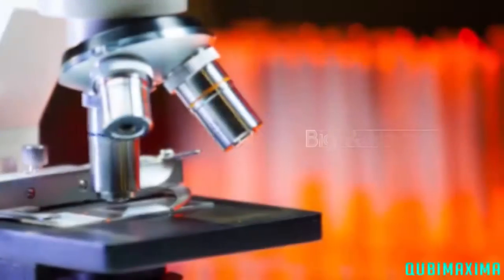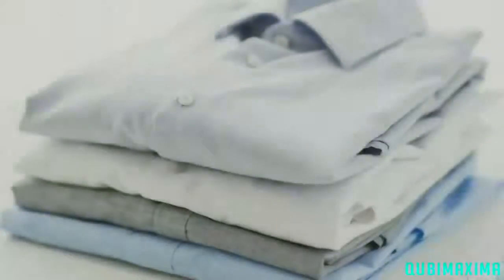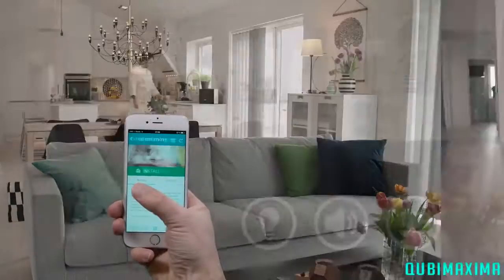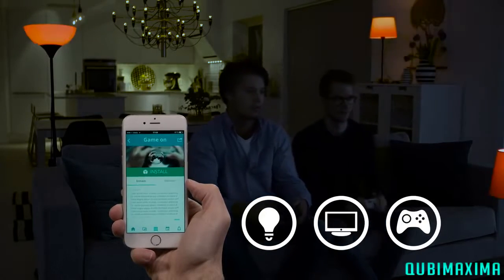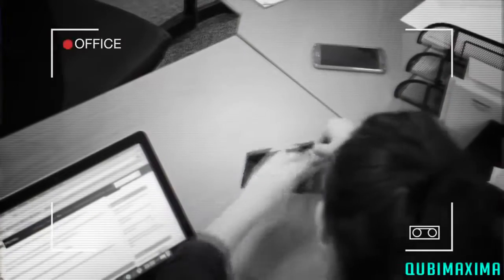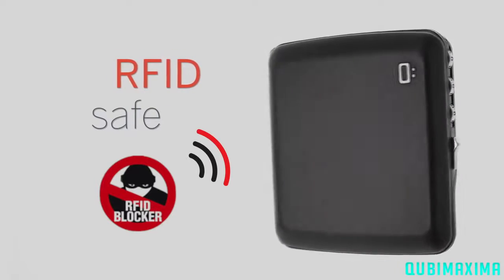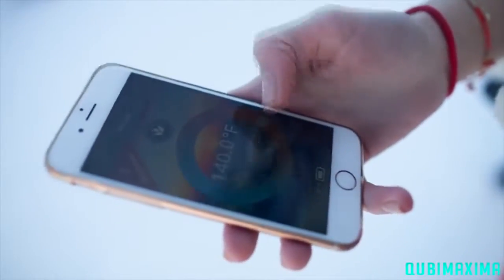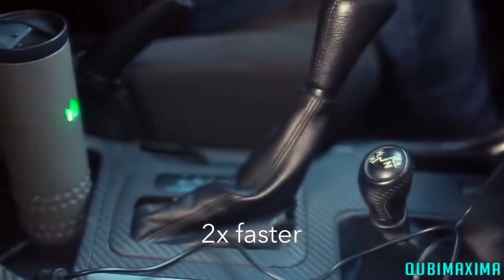5 Amazing Tech That Will Blow Your Mind